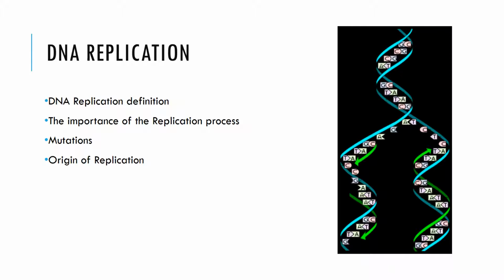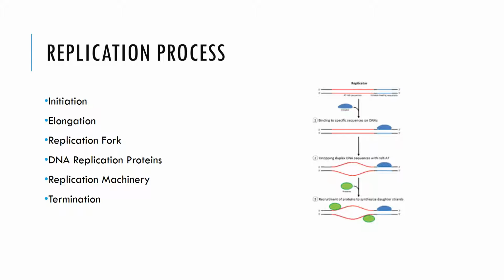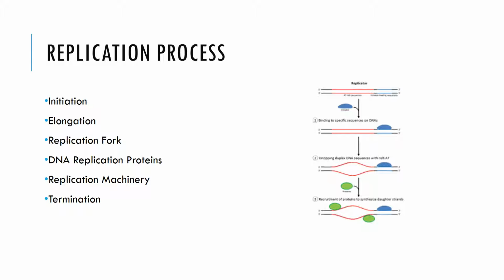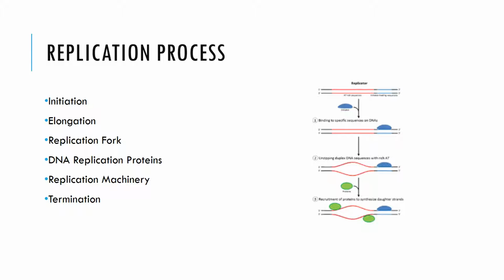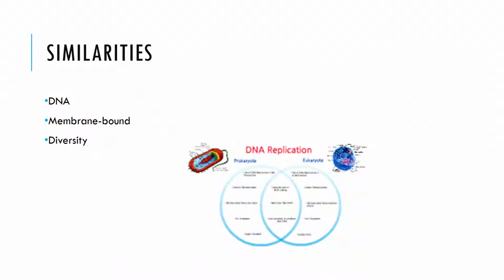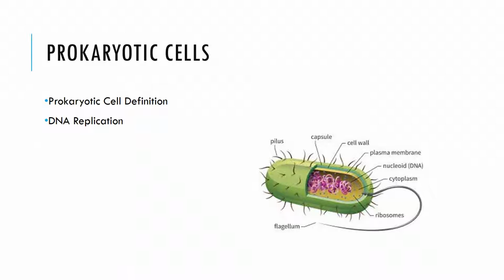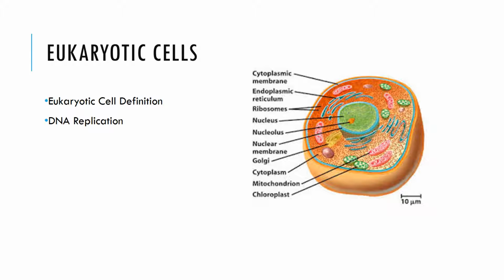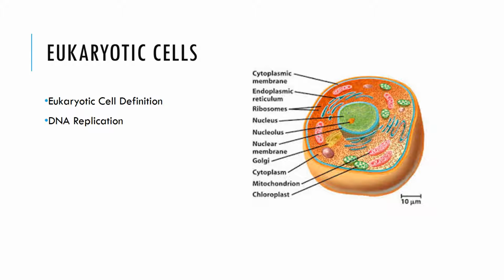DNA Replication: Prokaryotic vs. Eukaryotic (Bio 101)